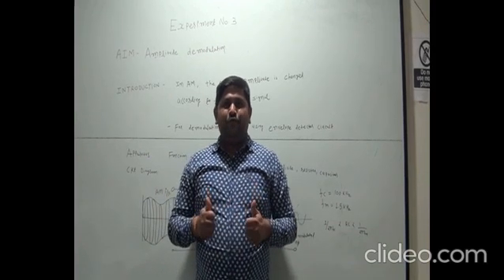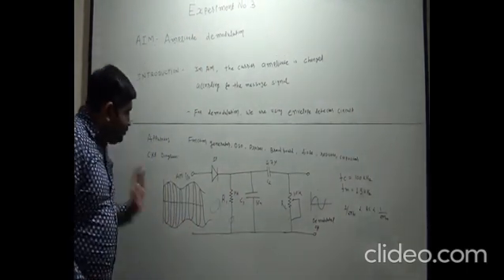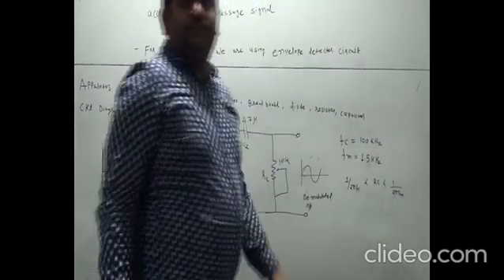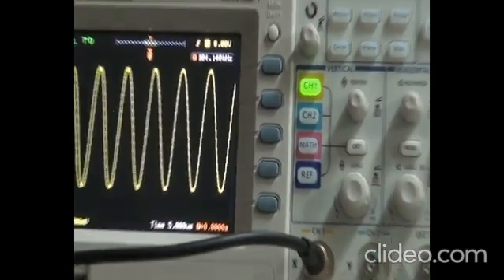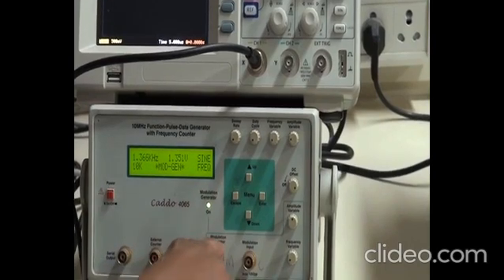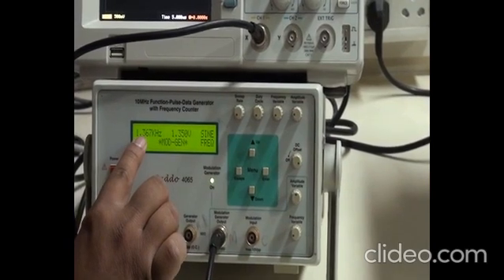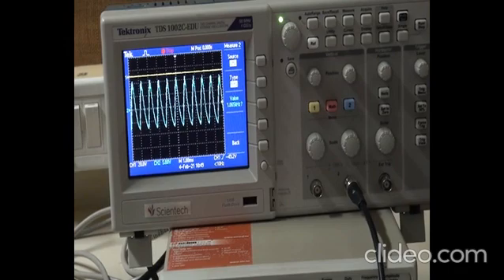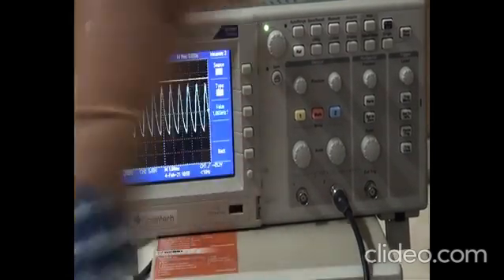AM demodulation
Analog Communication and Transmission line Lab, Experiment no-3 AM demodulation